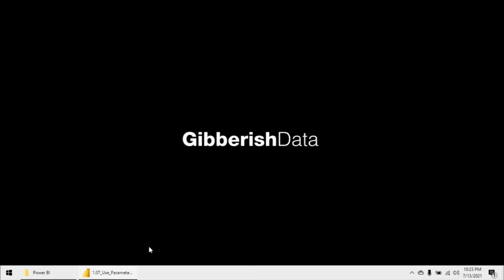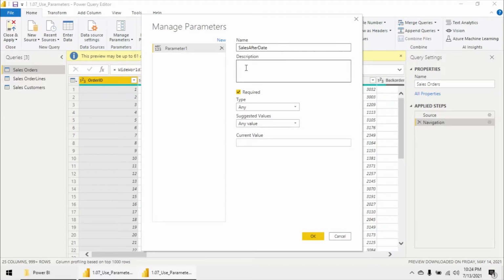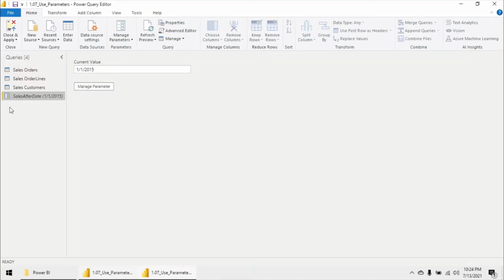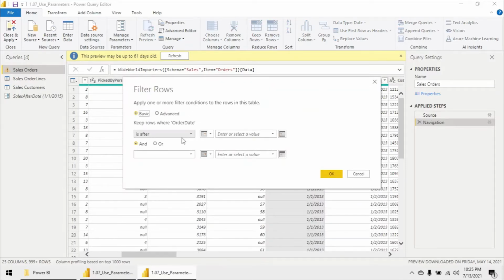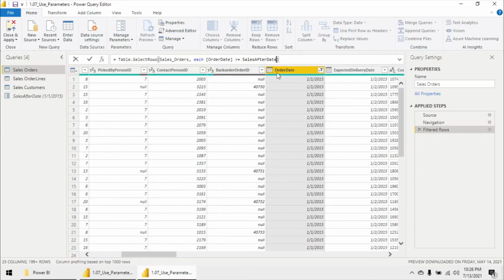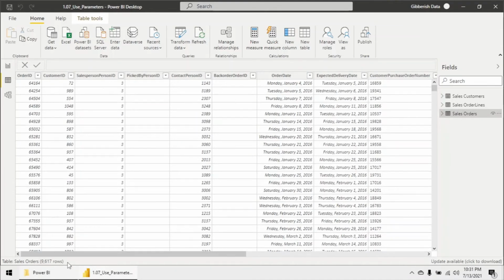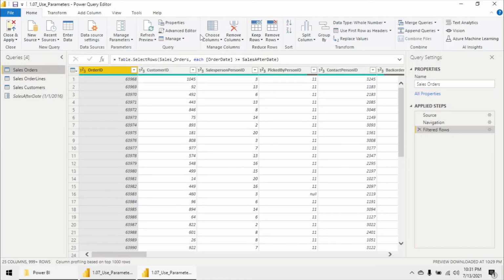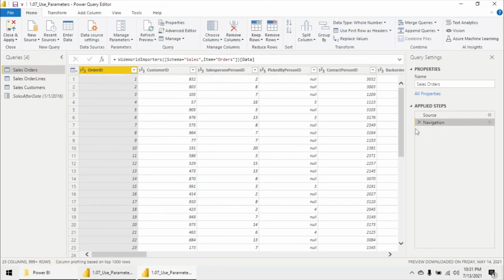Use Parameters | The Complete Microsoft DA-100 Exam Series Episode 8